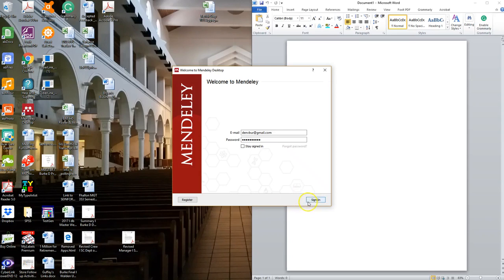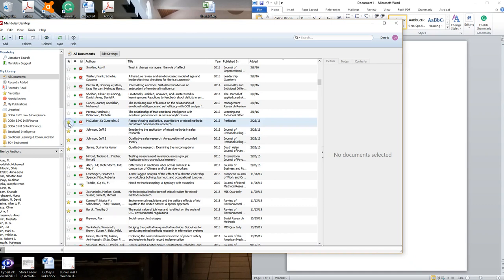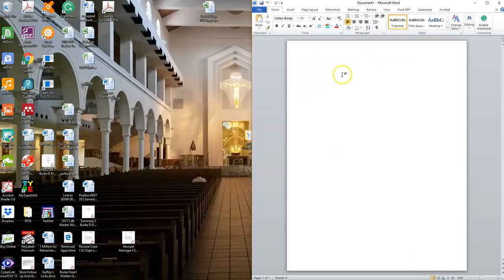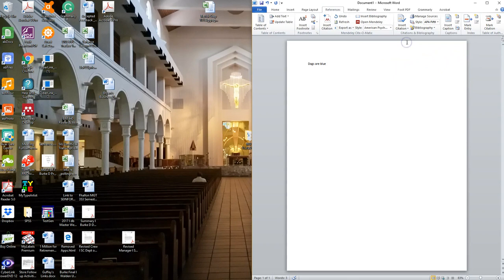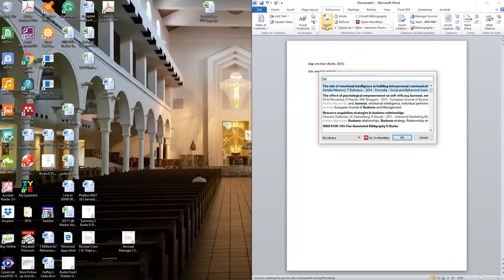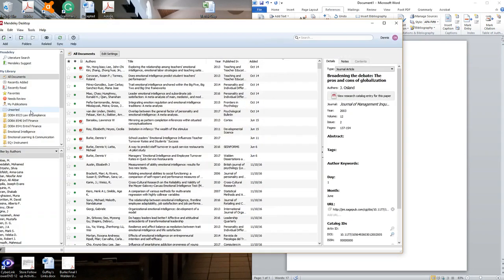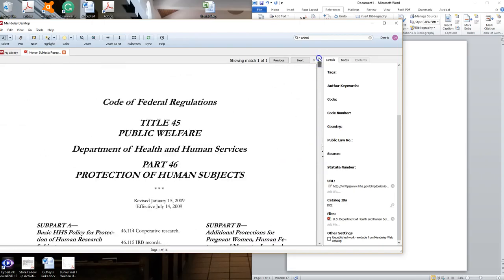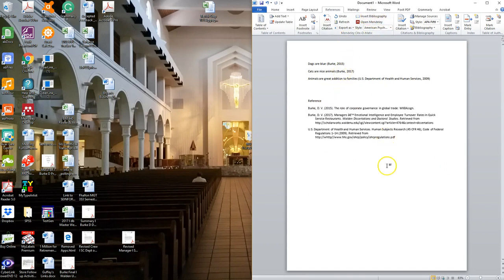Creating APA Citations and References using Mendeley Desktop Manager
Creating APA 6th Edition Citations and References Using the Free Mendeley Desktop Manager in Microsoft Word Documents